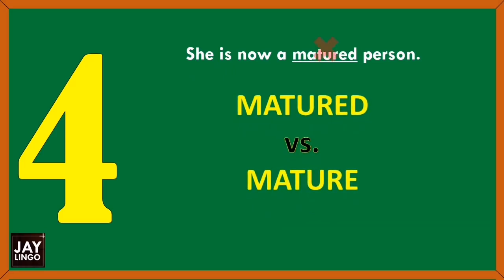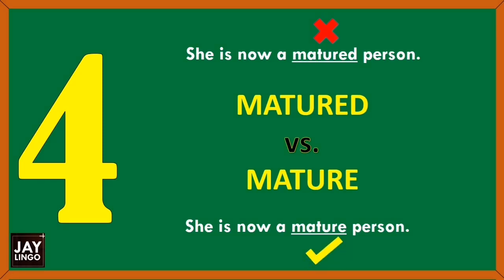5 Fossilized Errors in English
Here are five (5) fossilized errors committed in either oral or written discourse in English.

(Music played in this video)